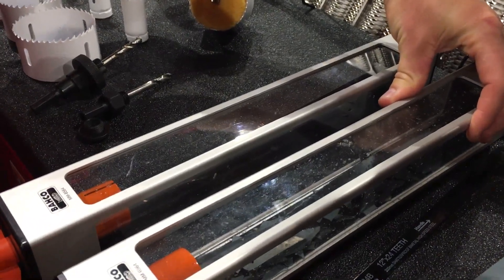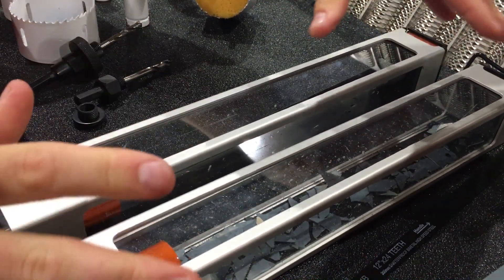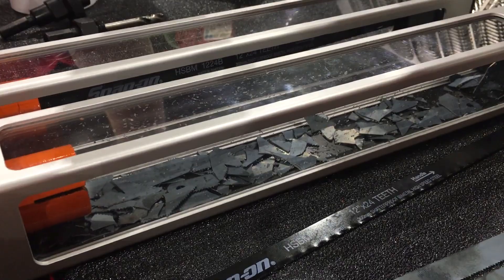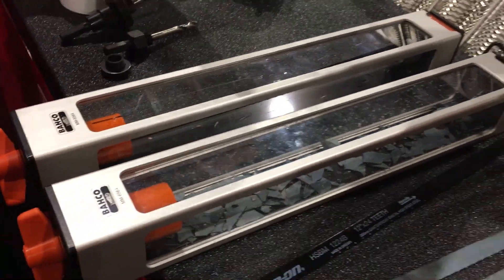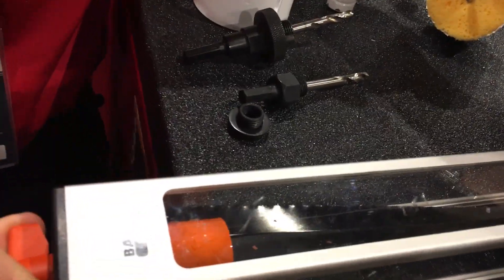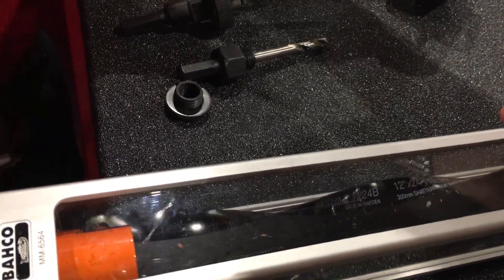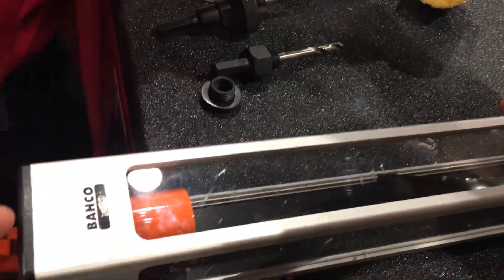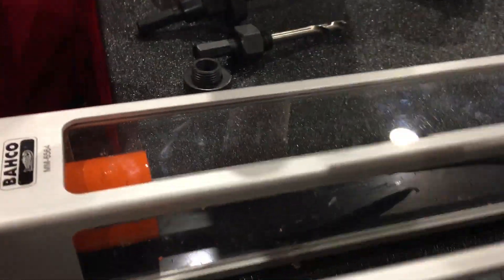CTRS614MC - CTRS624MC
Sägeblätter für Stichsäge